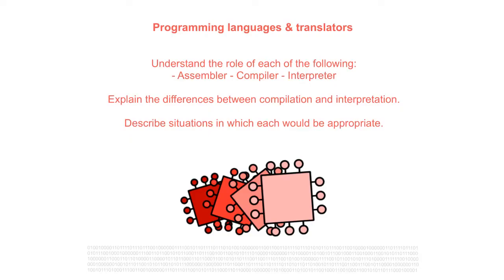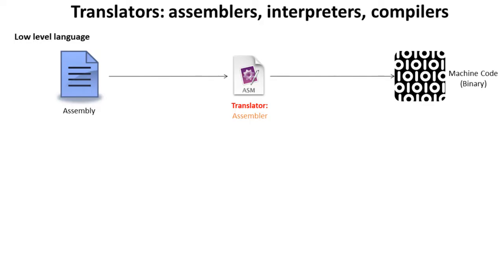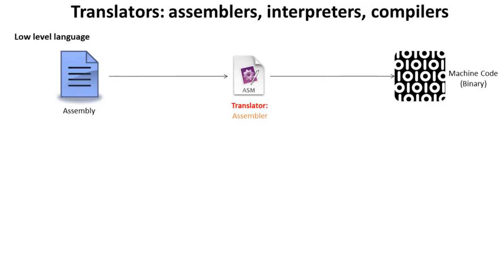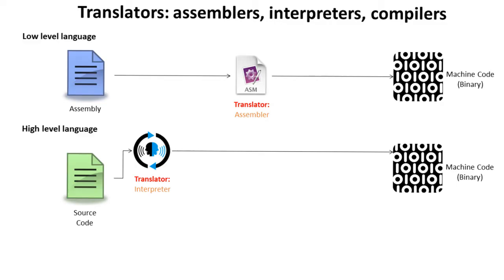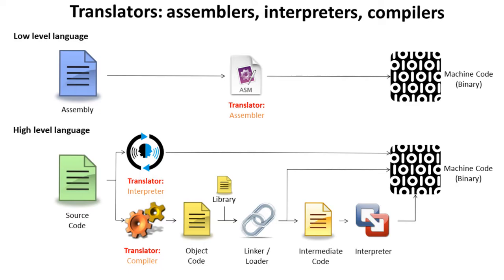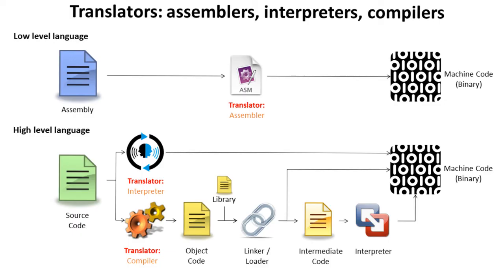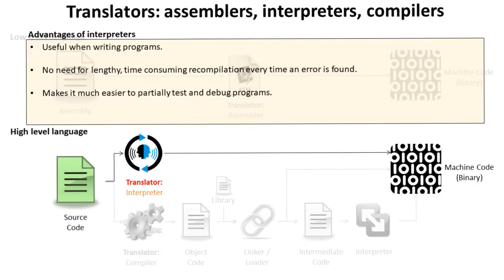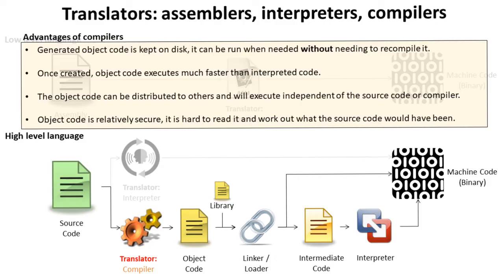AQA A’Level Translators